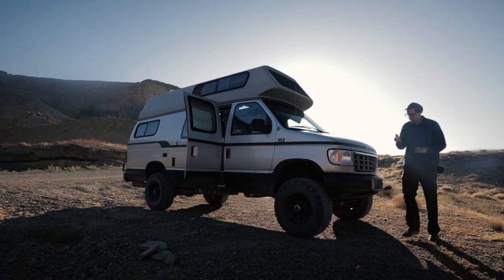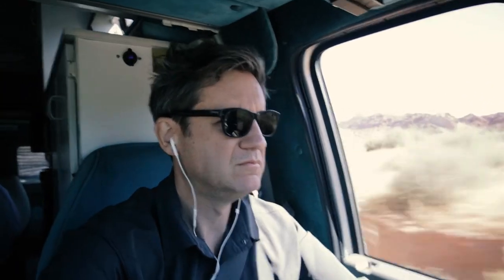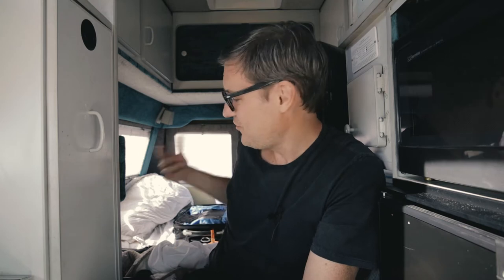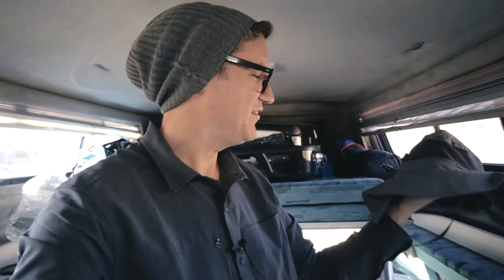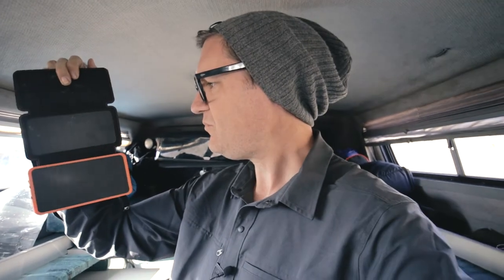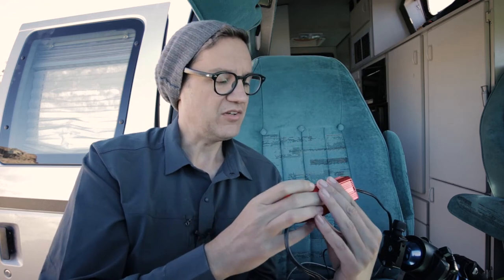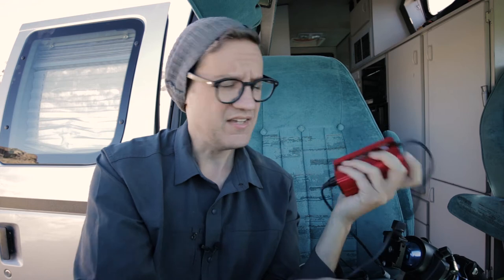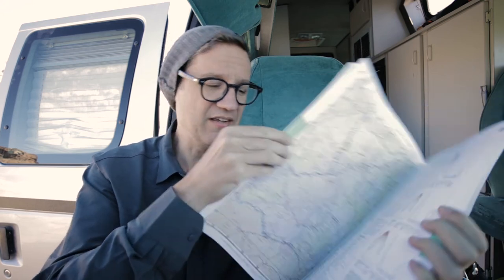First Van Life Experience / Utah Landscape Photography #1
Recently I traveled to Utah for a week-and-a-half of landscape photography. For this trip, I wanted to stay closer to my subjects, so I decided to live in a camper van (rented through Outdoorsy). I'll soon be posting another video or two of my photos from the trip, but for now, I thought it'd be fun to share a video showcasing the van I lived in, plus product recommendations and gear which proved useful.